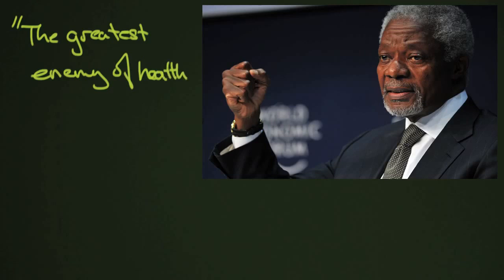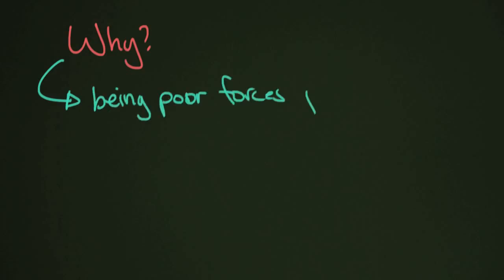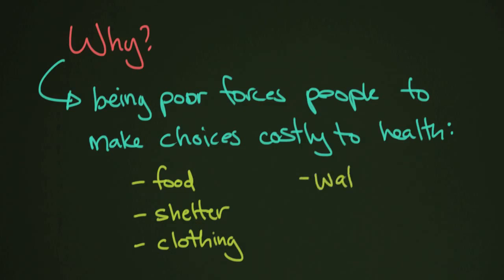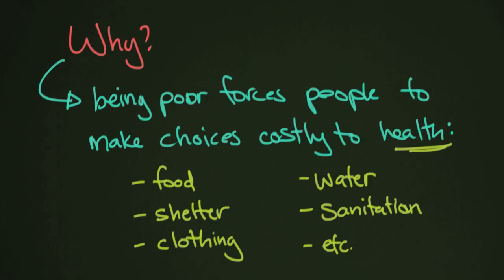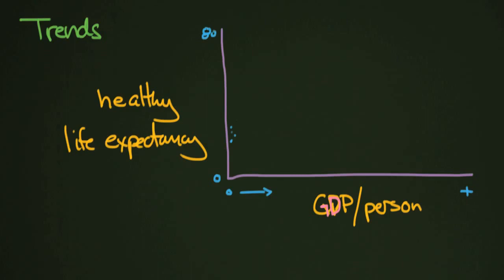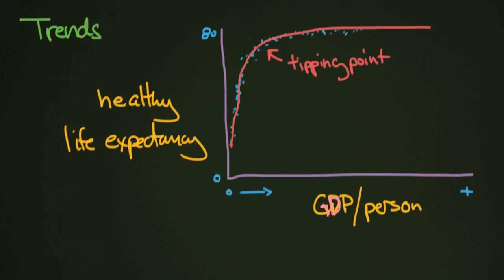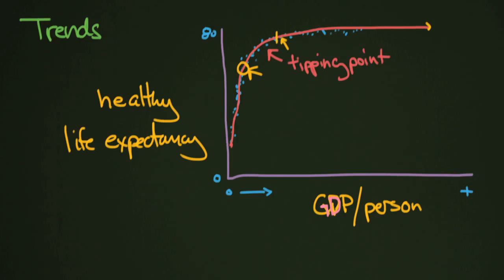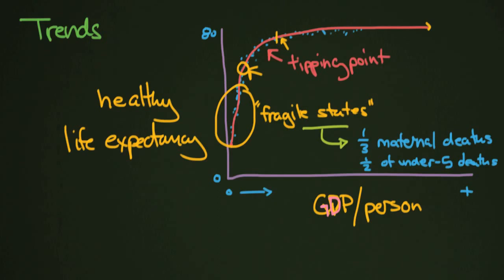Health and the Economy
Study after study has shown that health and economics are strongly linked. In this lesson we will examine way that is and what it looks like in the lives of people around the world.